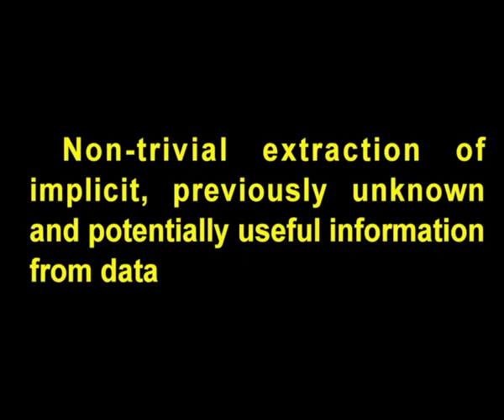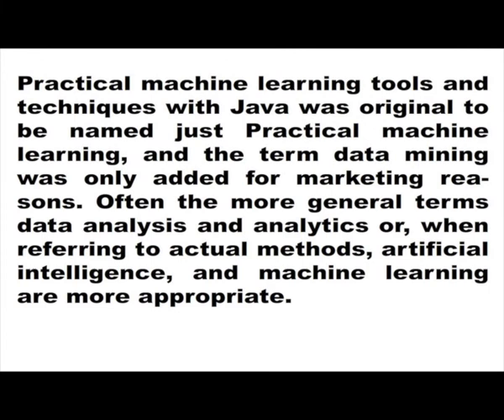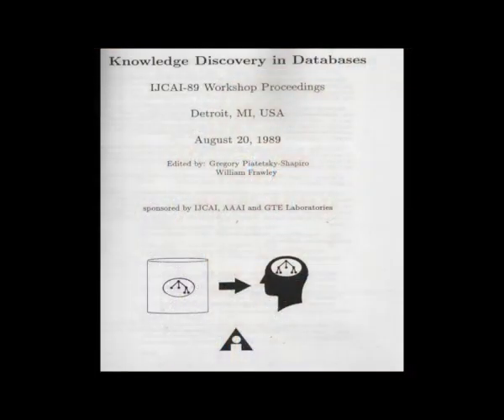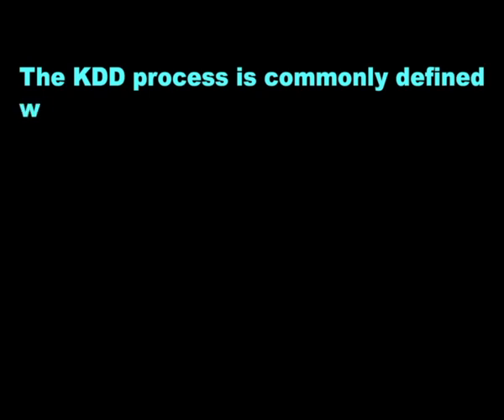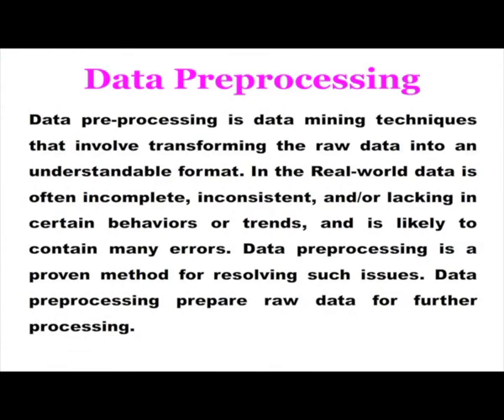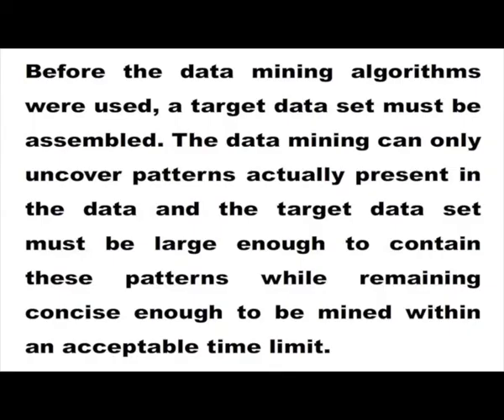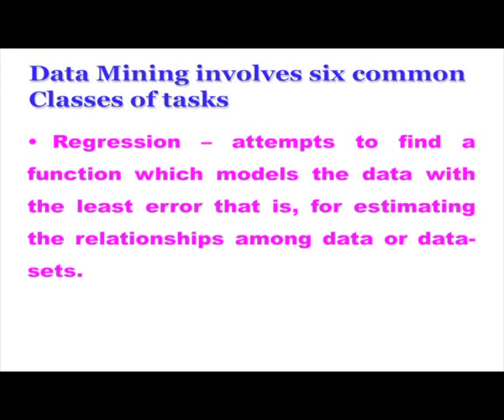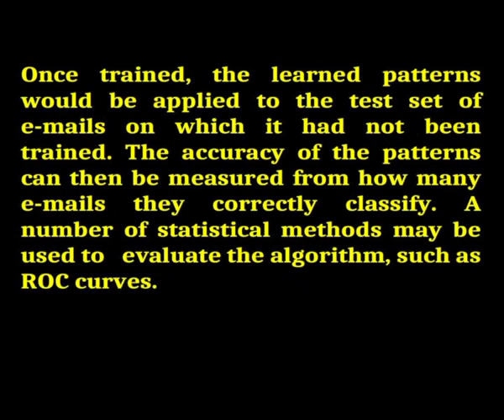Introductin to Data Mining